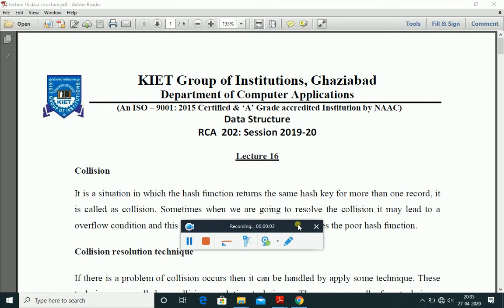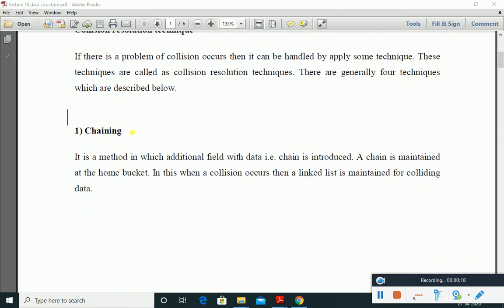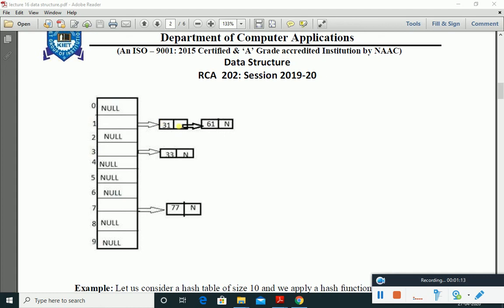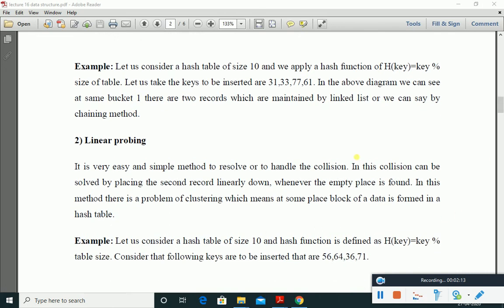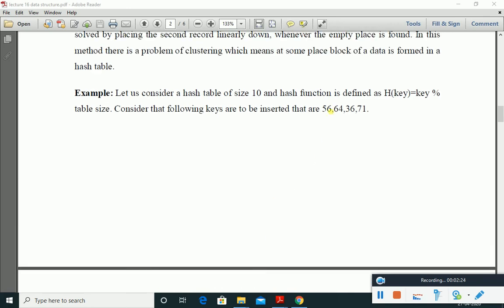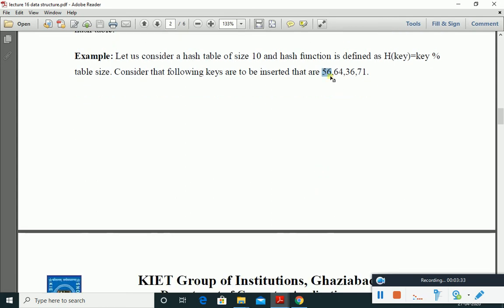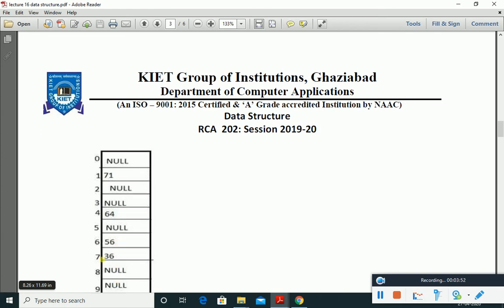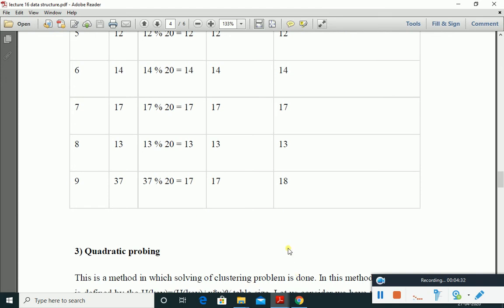hashing collision removal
this video will help you to understand collision removal approach